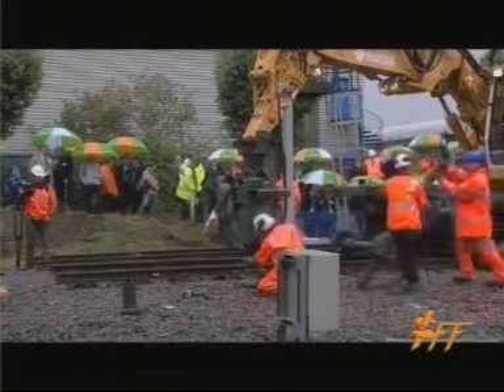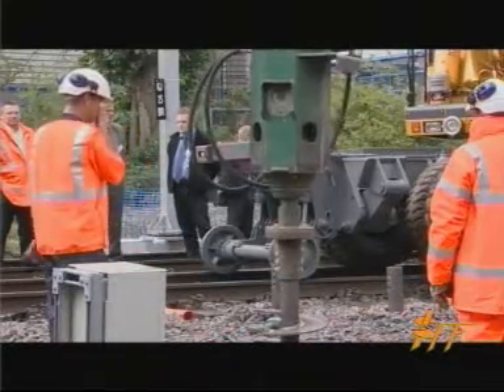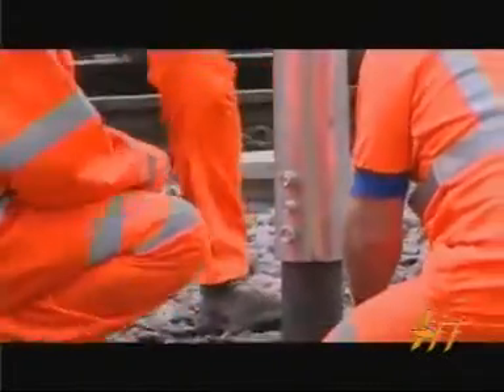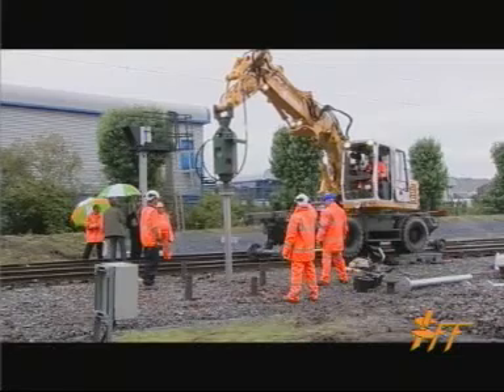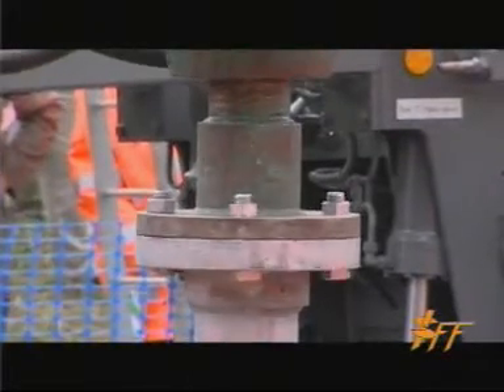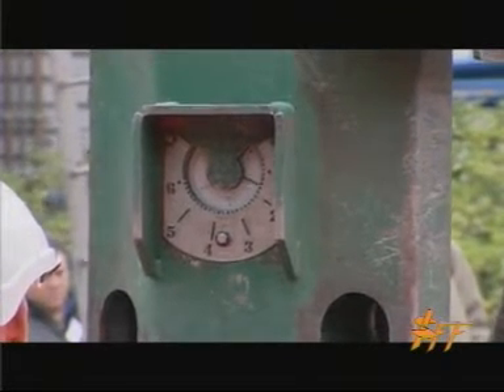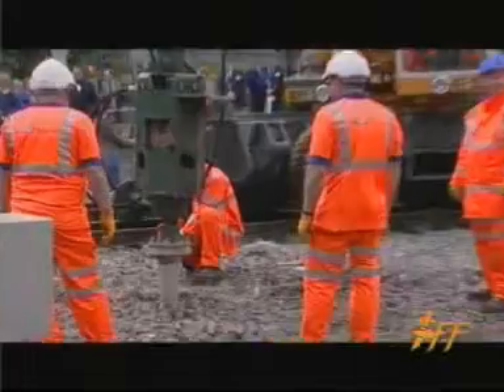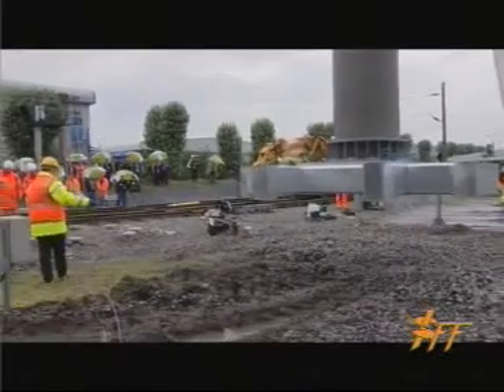ScrewFast Foundations Helical Pile Installation for a 7metre Rail Signal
Example video of a helical pile installation on Rail for a 7m high banner signal.